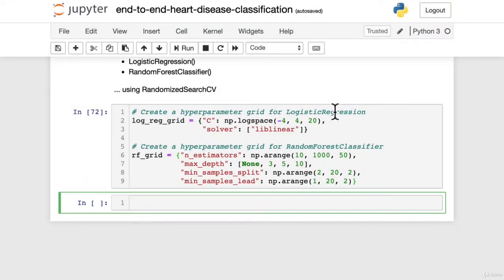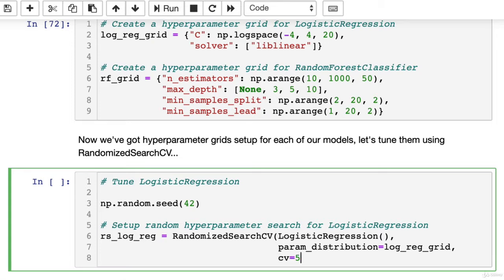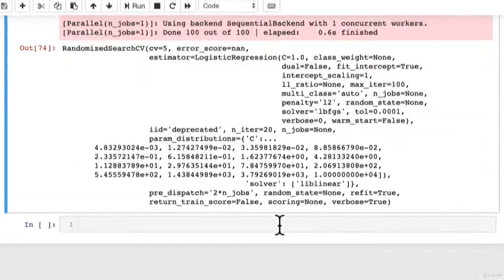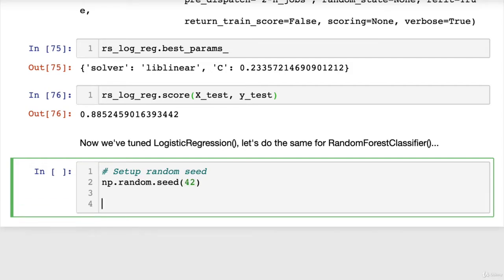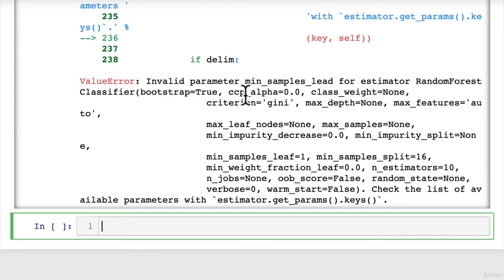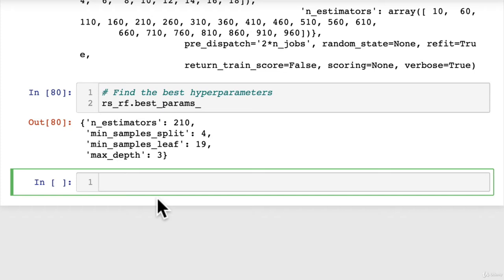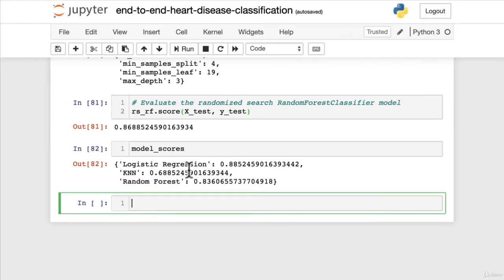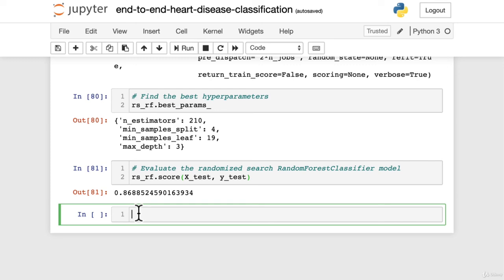15 Tuning Hyperparameters 2